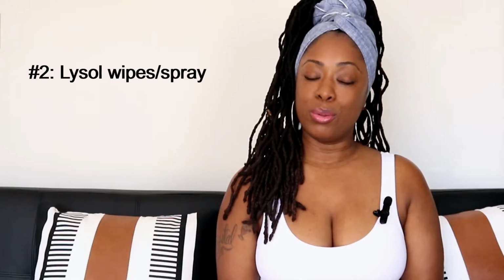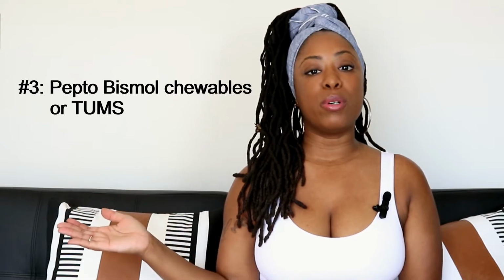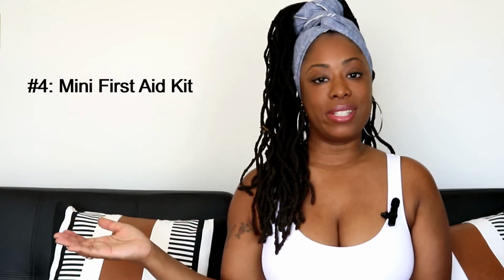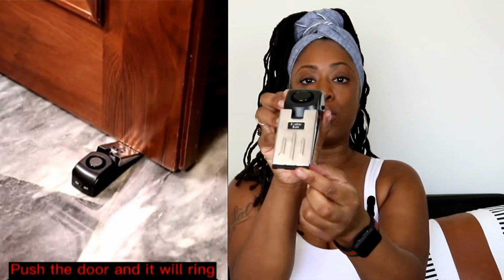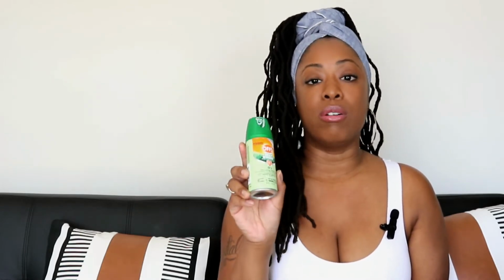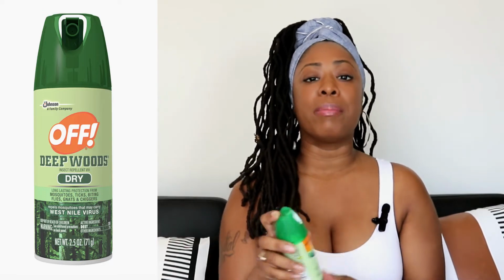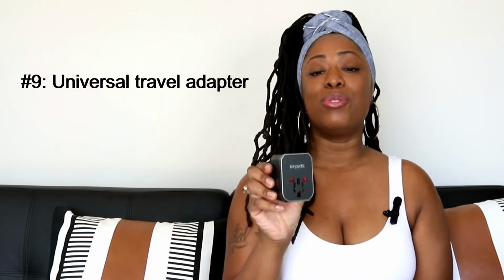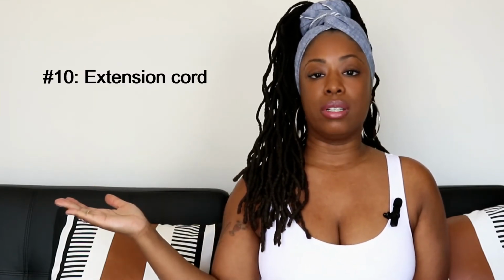Don’t Forget To Pack These Travel MUST-HAVES For Your Next Trip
If you're looking for a checklist of essentials to bring with you while traveling, watch this video. I categorized it in 3 groups: Health, Safety & Tech.

Video Timestamps:
0:00 - Travel Essentials
0:28 - HEALTH: Bed Bug Spray
1:05 - HEALTH: Lysol wipes/spray
1:50 - HEALTH: Pepto Bismol Chewables or TUMS
2:13 - HEALTH: First Aid Kit
2:54 - SAFETY: Portable door stopper alarm & door lock
3:38 - SAFETY: Portable self-defense security alarm or insect repellent
4:26 - TECH: Portable charger
4:52 - TECH: Portable wifi
5:25 - TECH: Universal travel adapter
6:13 - TECH: Extension cord
💻PRODUCT LINKS:
HEALTH
• Bed bug spray travel size
• Lysol wipes travel size
• Lysol spray travel size
• Pepto Bismol chewables
• Mini First Aid Kit

SAFETY
• Portable door stopper alarm
• Portable door lock
• Portable Self-Defense Security Alarm
• OFF! Deep Woods insect repellent travel size (alternative to mace pepper spray)

TECH
• Portable charger
• Portable wifi
• Universal travel adapter
• Extension cord
📷FILMING DEETS:
• Vlog/film camera - Canon EOS M6 - discontinued
• Wireless lavalier mic

💌MY MAILBOX:
Wraps Adorn LLC
Crystal Folkes

OR

Wraps Adorn LLC
Crystal Folkes
442 Hamilton St
Unit 1574
Allentown, PA 18101